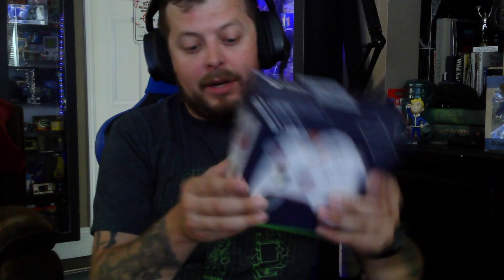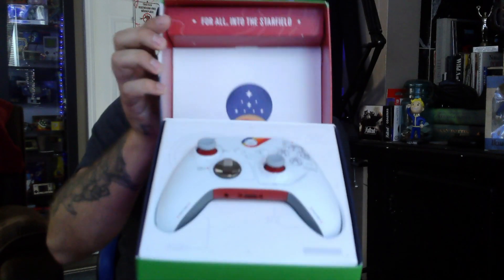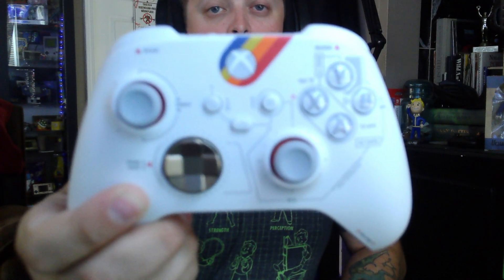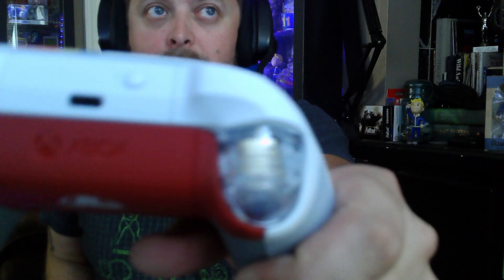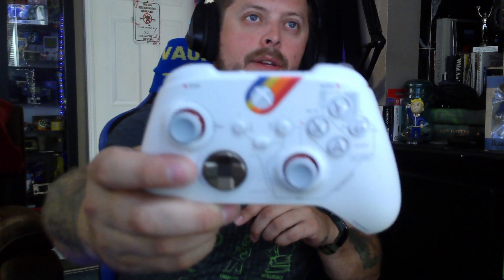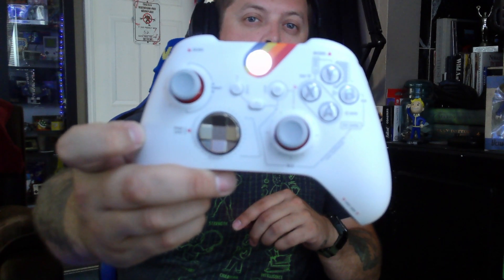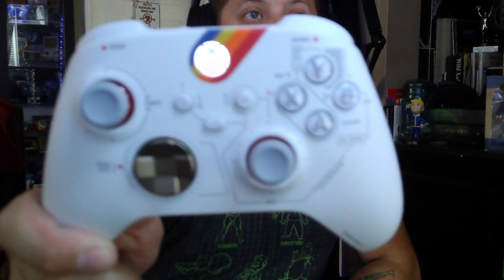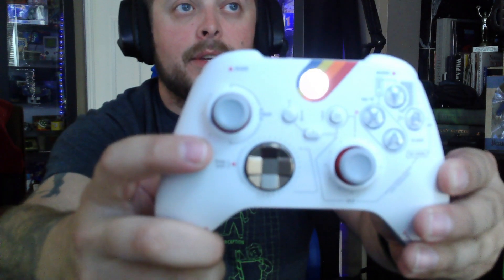Starfield Controller Unboxing!! "Grip here"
Just an unboxing of my Starfield controller, and all the stuff written on it. great quality controller.